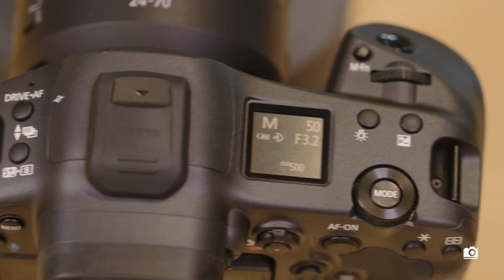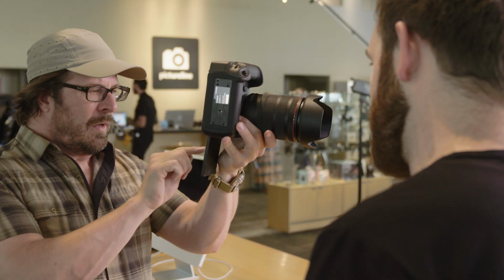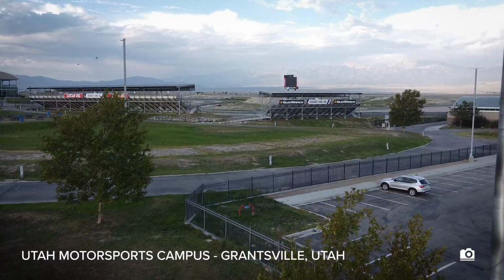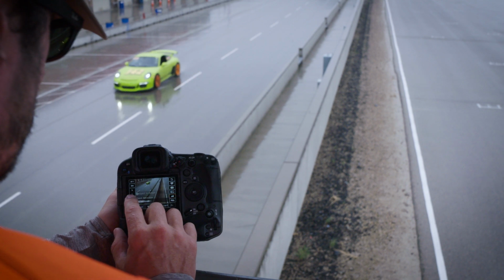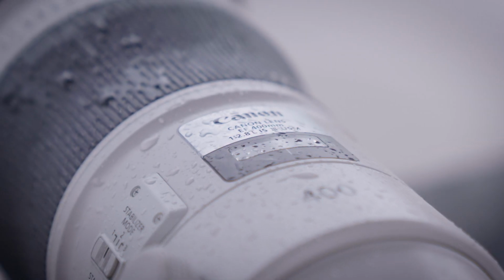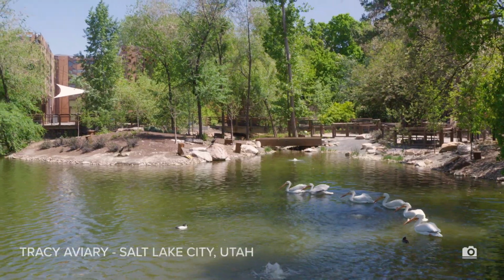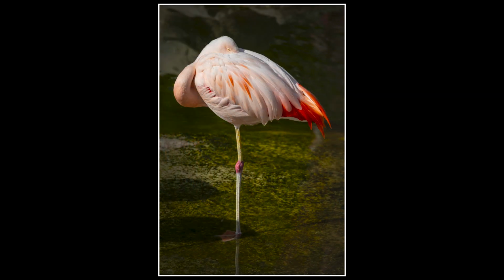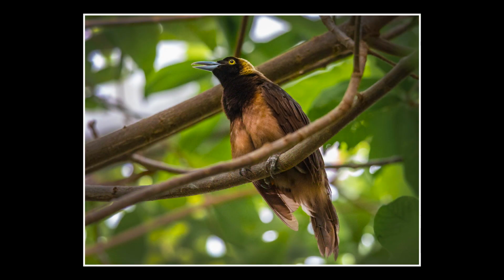Canon EOS R3 Hands-on Review | Plus RF 16mm & RF 100-400mm Lenses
Photographer, Eric Bunch, takes the Canon EOS R3 through its paces photographing the Porsche Club of America at the Utah Motorsports Campus. He also tests the new RF 16mm F2.8 and RF 100-400mm F photographing birds at the Tracy Aviary in Salt Lake City.